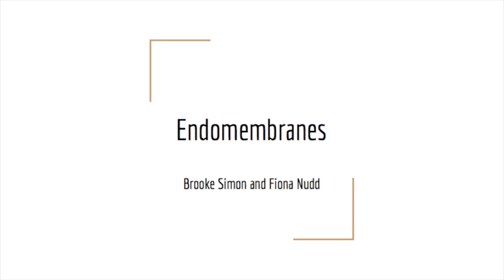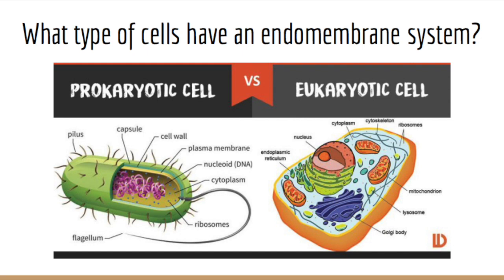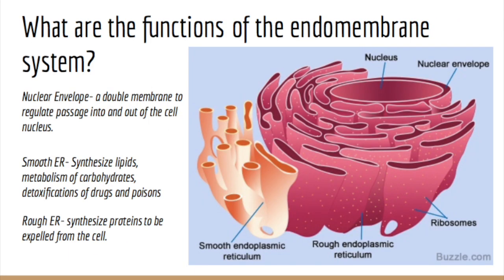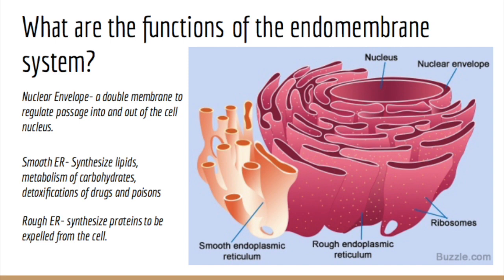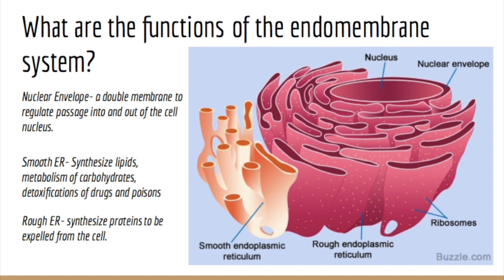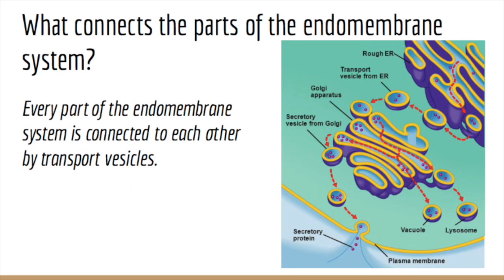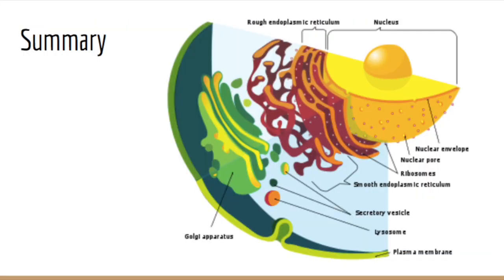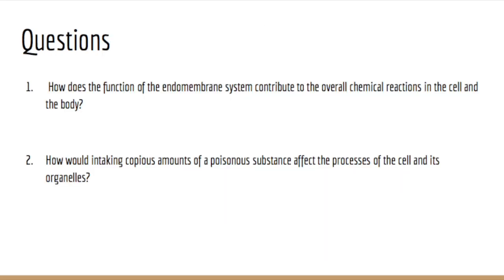AP Bio movie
This video is about AP Bio movie